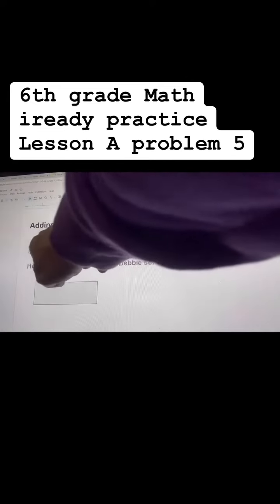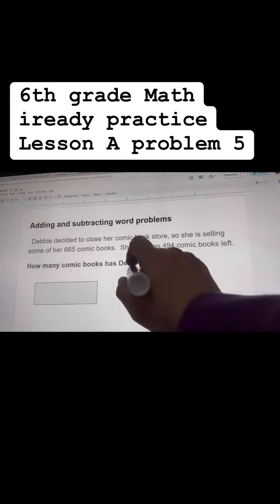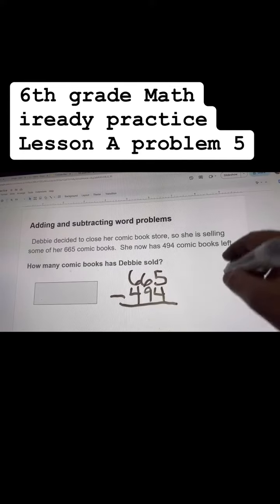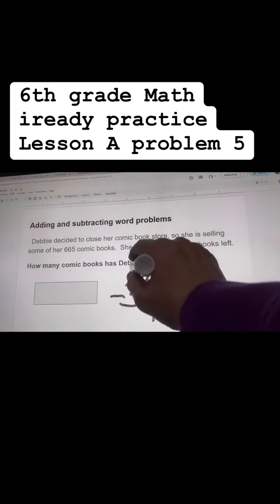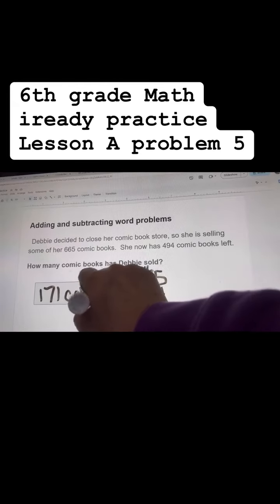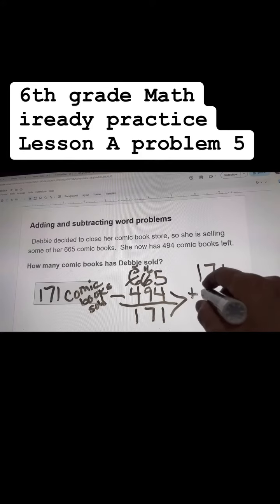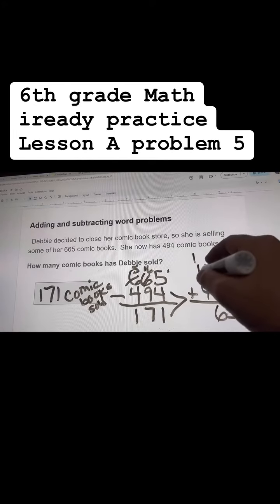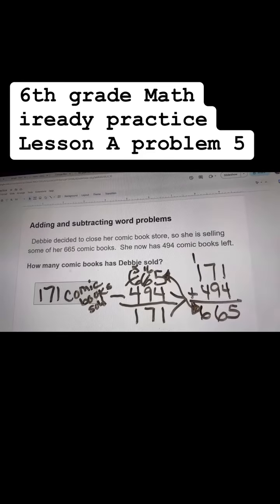6th grade Math iready practice lesson A problem 5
6th grade Math iready practice Lesson A problem 5